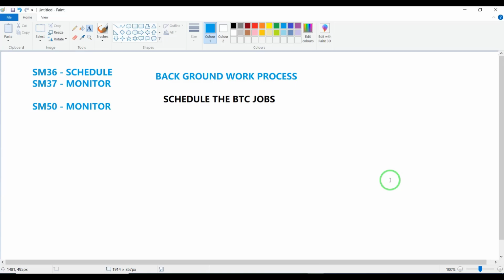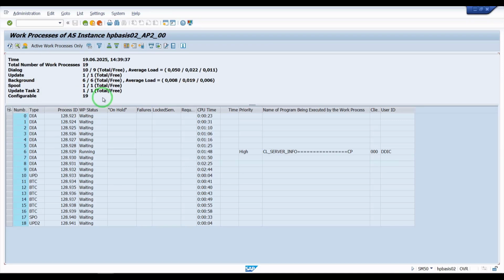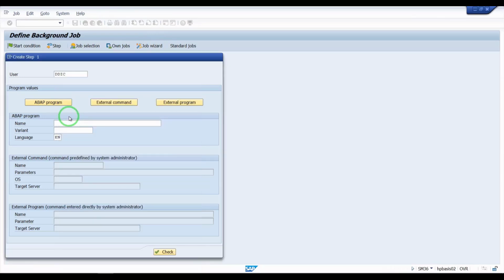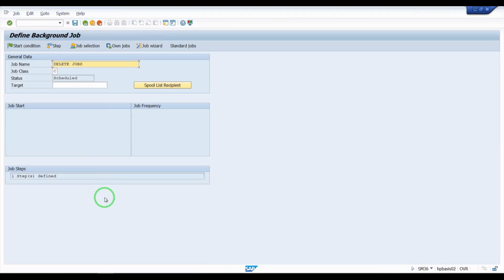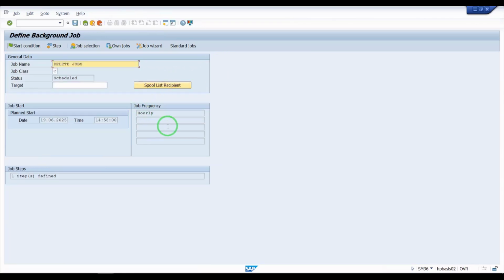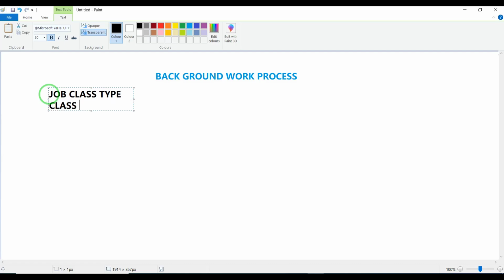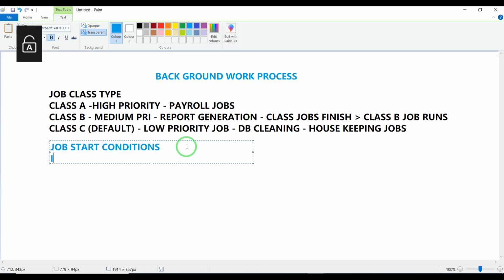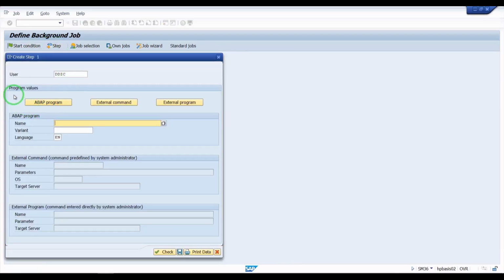SAP Background Job Processing|Create SM36 Step-by-Step (Job Classes, Start Conditions)|SM37 Monitor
Learn SAP Background Job Processing from scratch!
In this step‑by‑step tutorial, you’ll understand how to create and manage background jobs in SAP using transaction SM36 and monitor them with SM37. We cover:

What are background jobs in SAP?
Job Classes and their significance (A, B, C)
How to define Job Start Conditions (Immediate, Date/Time, After Event)
Different Job Program Types (ABAP, External Programs, etc.)
How to create a Job using SM36
How to Monitor and Analyze jobs using SM37

Whether you’re an SAP consultant, developer, or end‑user, this tutorial will help you understand the essentials of background job processing and build a solid foundation for SAP batch scheduling.

Topics covered:
Creating Jobs in SAP (SM36)
Understanding Job Classes (A/B/C)
Job Start Conditions & Parameters
Monitoring and Analyzing Jobs (SM37)